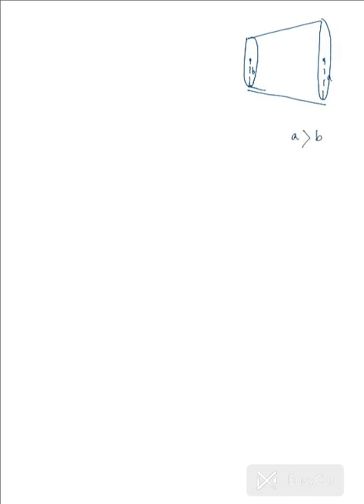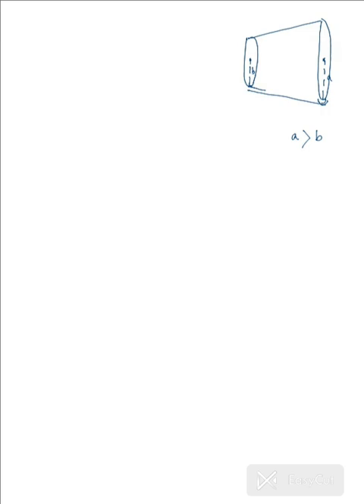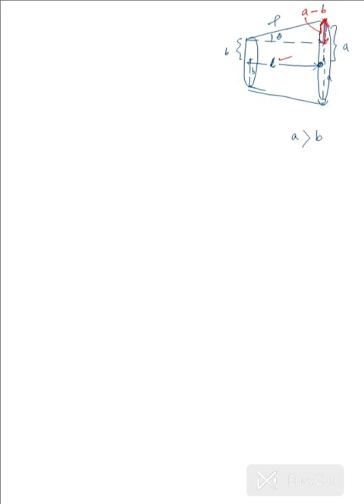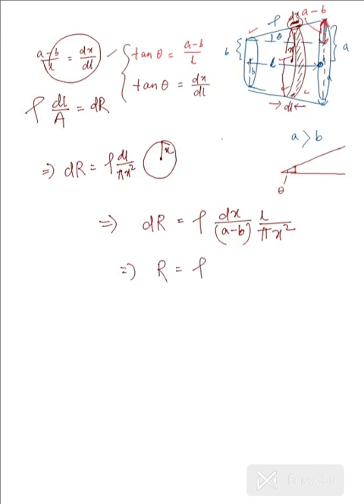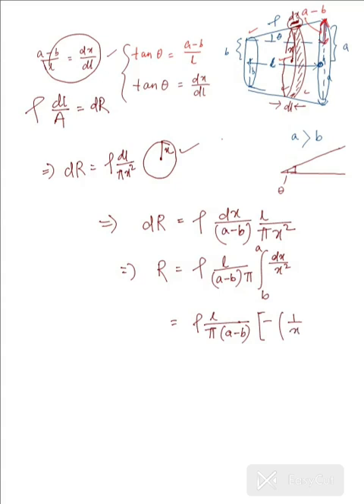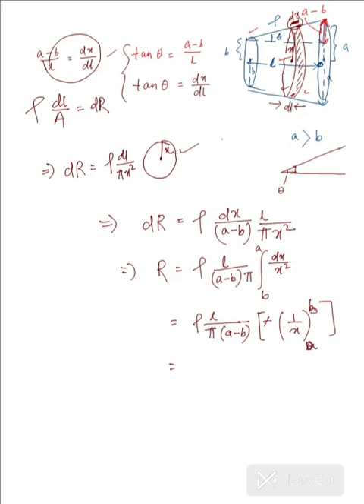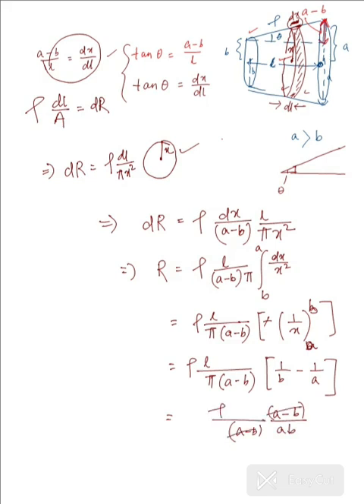Current Electricity (Problem - 6)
Resistance of a conductor with (uniformly) varying area of cross section.